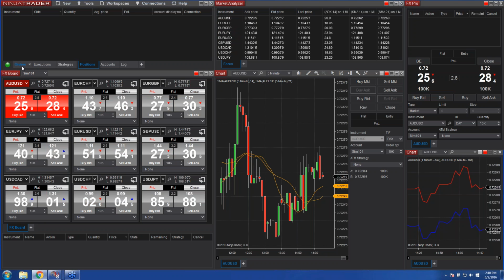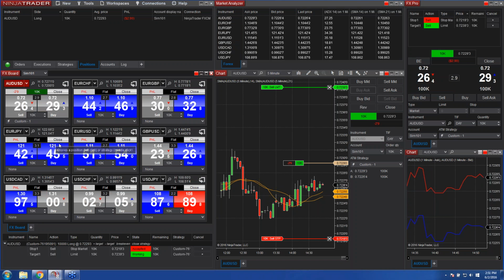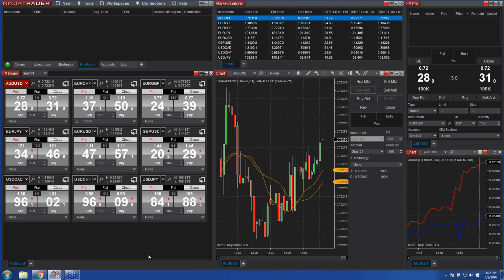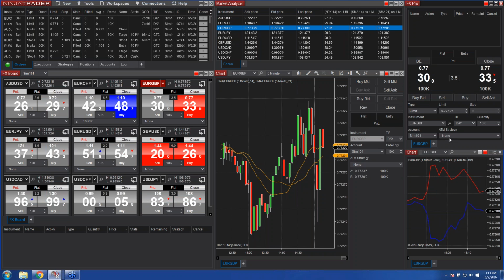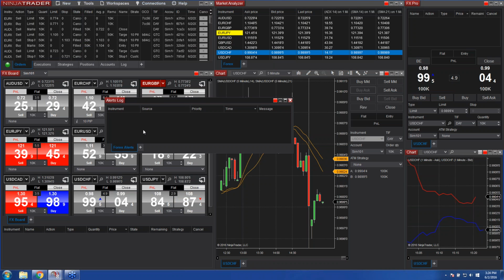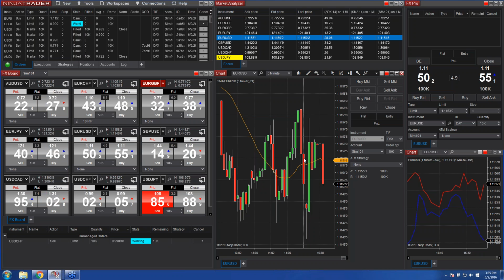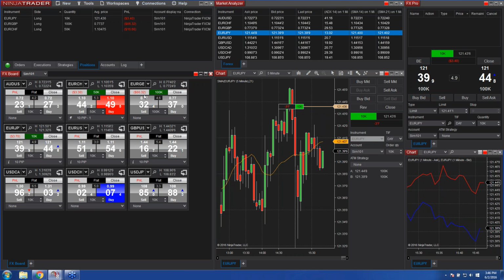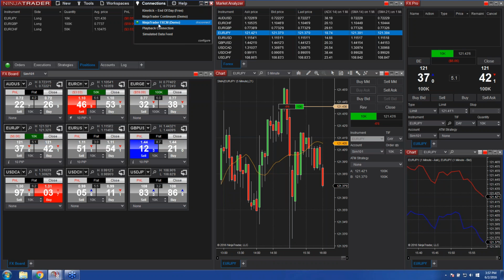NinjaTrader 8's Expanded Forex Capabilities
for more futures trading webinars.

opics include:

- The FX Board trading interface designed specifically for Forex and CFD Products with innovative ATM capability
- The FX Pro order entry interface with L2 support
- New Market Analyzer features
- Expanded Chart Trader functionality including the ability to attach indicators to live orders

Currently in Public Beta, NinjaTrader 8 has been re-architected using modern design techniques including a fully multi-threaded core to deliver greater performance and flexibility than ever before. Building upon this new framework, NinjaTrader 8 equips traders with dynamic functionality and a streamlined user interface maintaining familiarity for consistency while optimizing workflow.

In advance of the live event, take a sneak peek at What’s New in NinjaTrader 8.